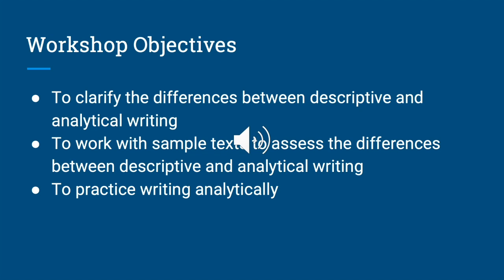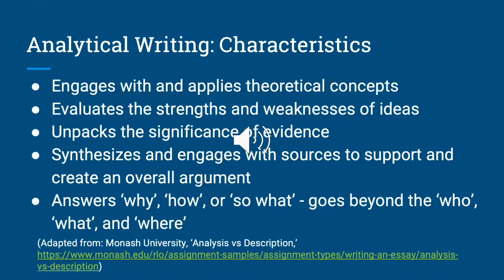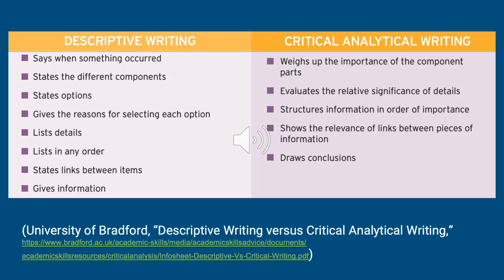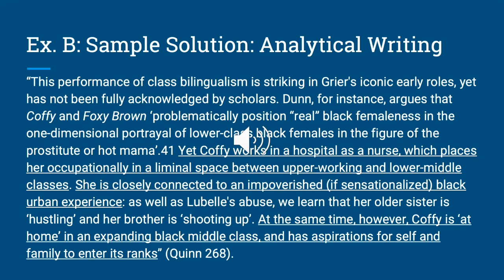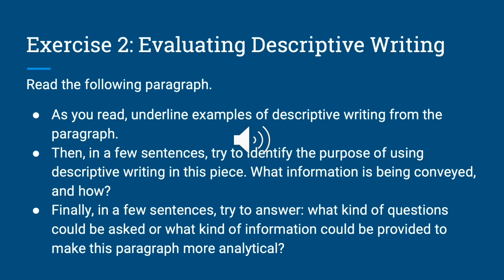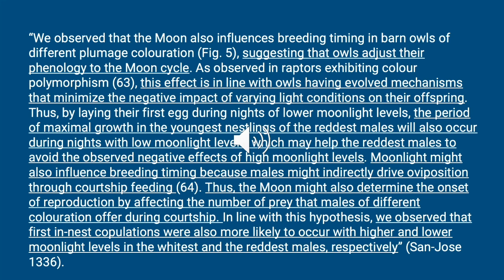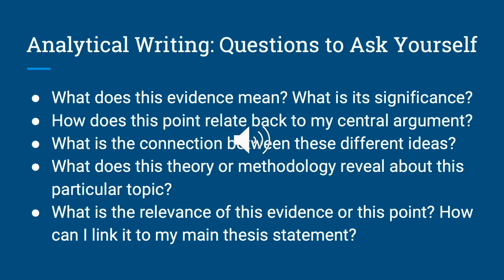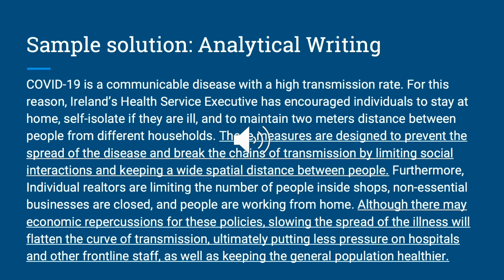Analytical Versus Descriptive Writing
This video will help you clarify the difference between descriptive and analytical writing and will demonstrate how to incorporate analytical writing into your own work.